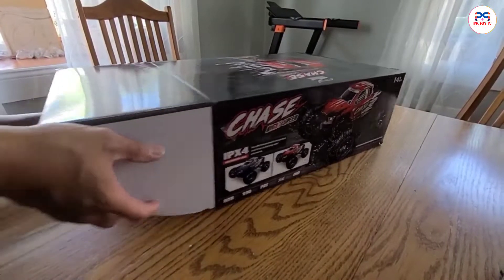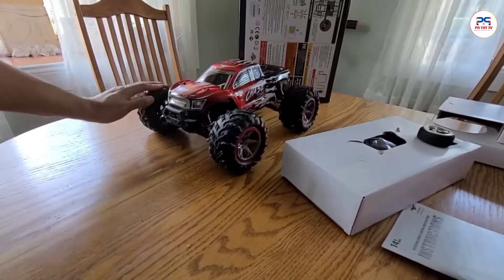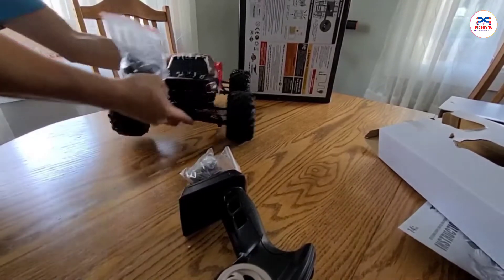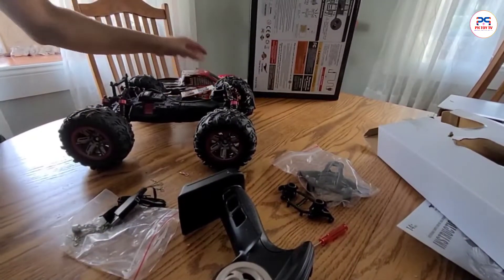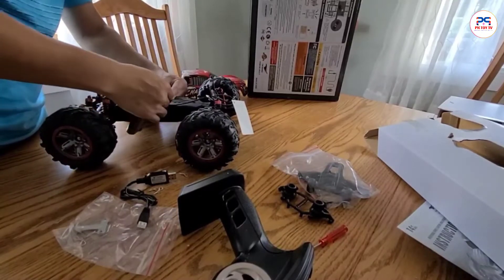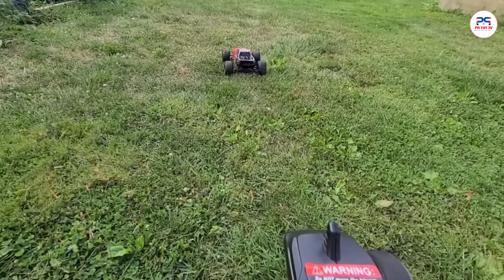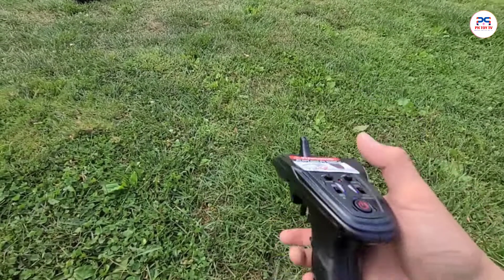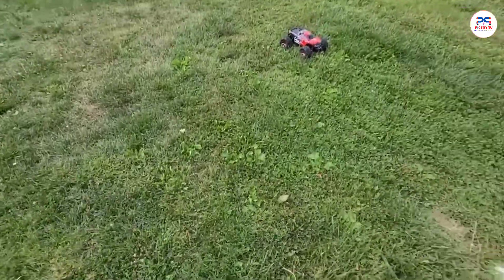ZEALINNO Remote Control Truck for Adults | 1:10 High-Speed 30+ MPH RC Car | Waterproof All Terrains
. I am not owner oi any content which I used in my video all resource like picture or video from google or any other helpful site which help us to explain our video nicely or deeply so I credit to my all work to google or any other sites . I if used any others content then i will definitely
credit to him thanks I hope all owner understand to me if I used some content in my videos thanks again to all owners .